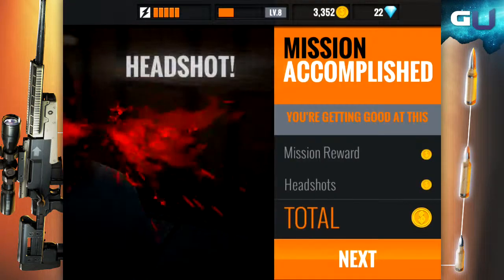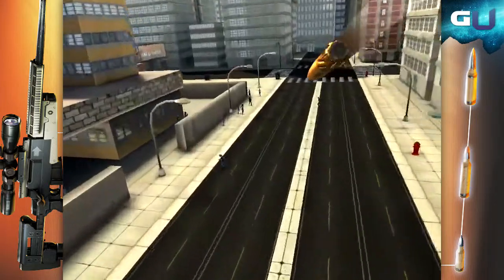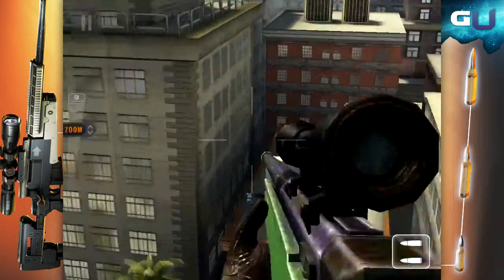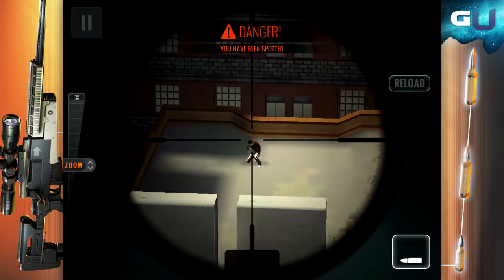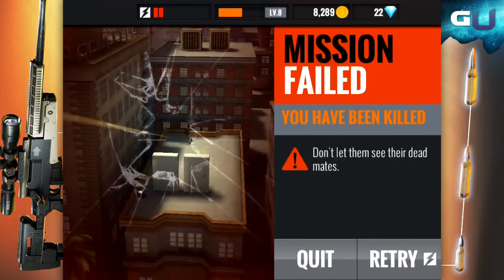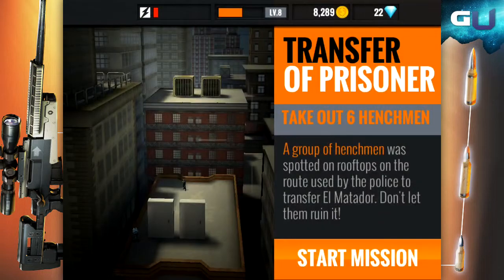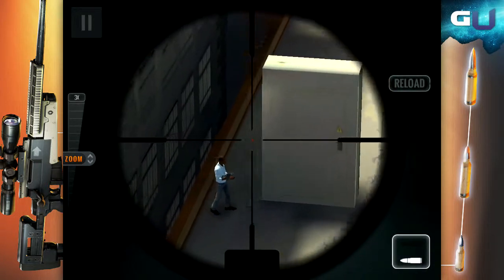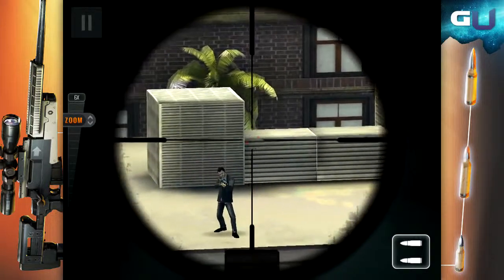Sniper 3D Assassin - Tonka Bay - The Toughest from Primary Missions 21 to 30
Want to learn more Sniper 3D Assassin: Shoot to Kill tips and tricks? Come check out and watch all our tips videos!

In this vid, you'll get tips on getting past what could be the toughest of the Primary Missions in the third set of 10 from Tonka Bay.  You'll be taking on everything from drug lords and their bodyguards to stopping assassins to fighting off hit squads; watch on to find out what to do!